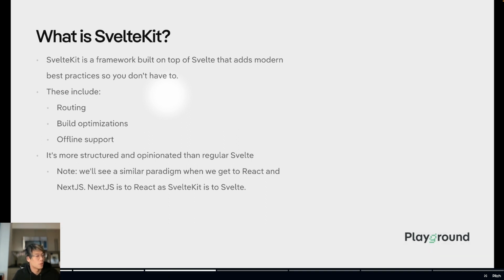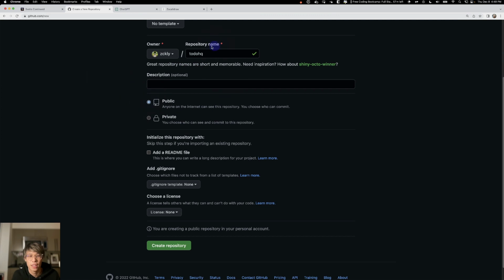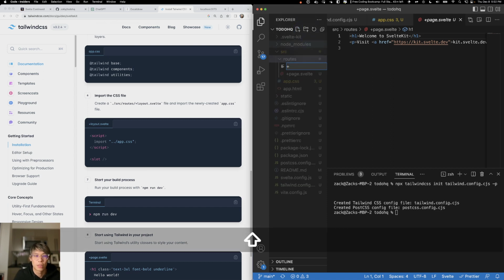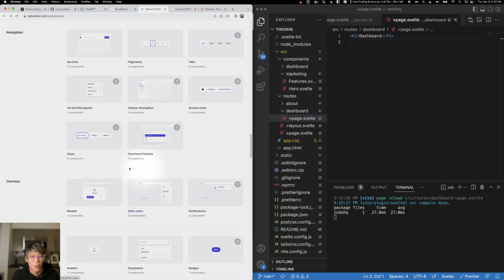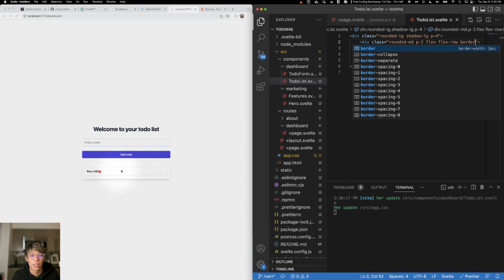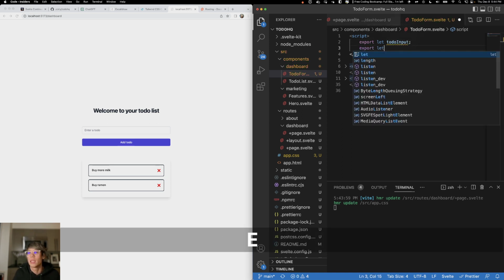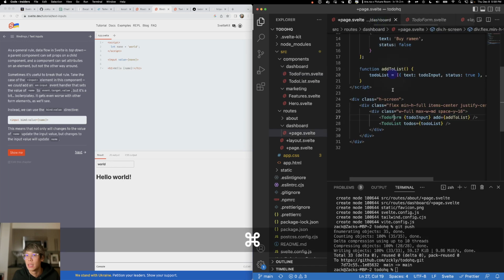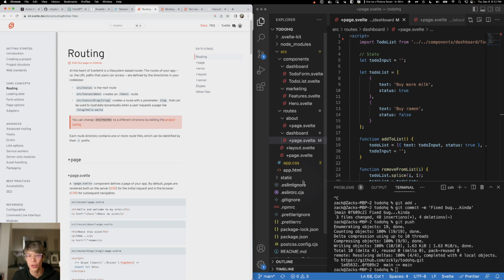Coding Bootcamp Session 13: Svelte Continued